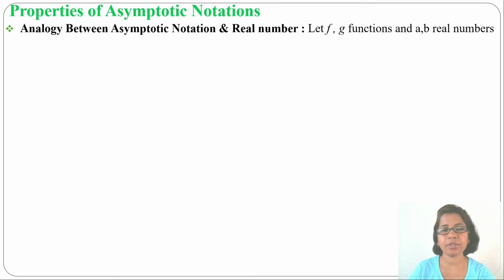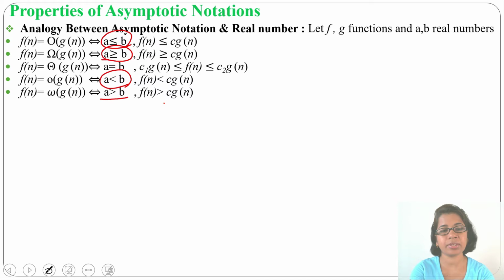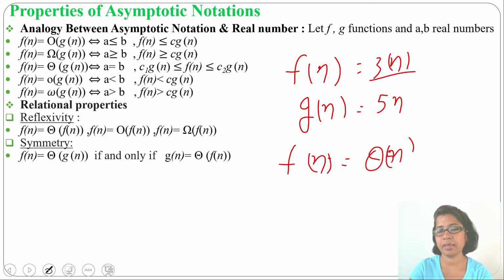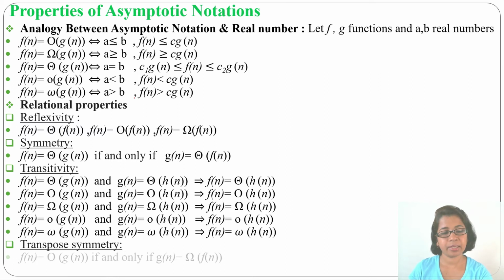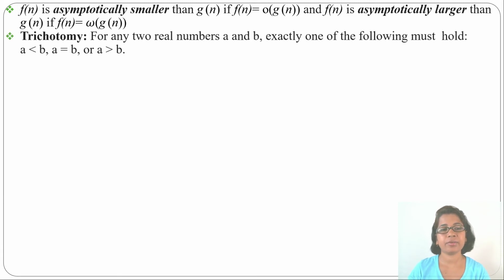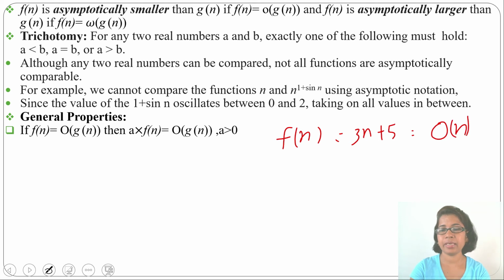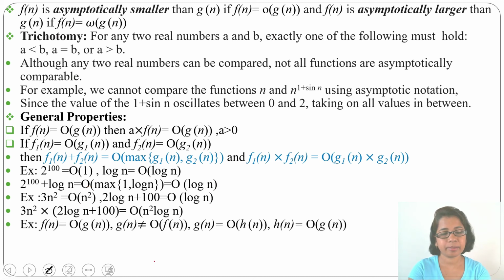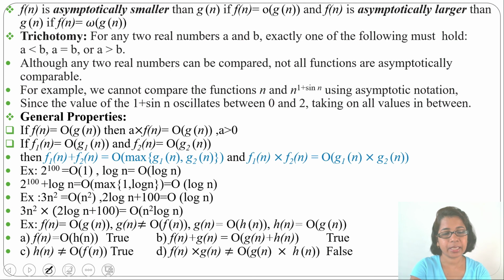Ch 1.8:Properties of Asymptotic Notations |Algorithm Lectures for GATE CSE by Monalisa Pradhan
In this lecture i discussed Properties of Asymptotic Notations :
Analogy Between Asymptotic Notation & Real number :
Relational properties:
Reflexivity
Symmetry
Transitivity
Transpose symmetry
Trichotomy Properties :
General Properties: